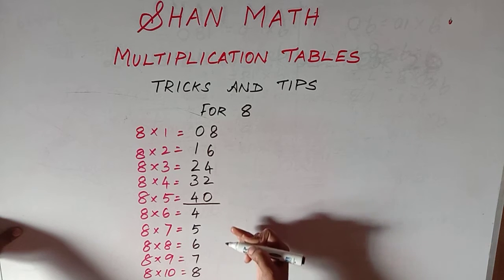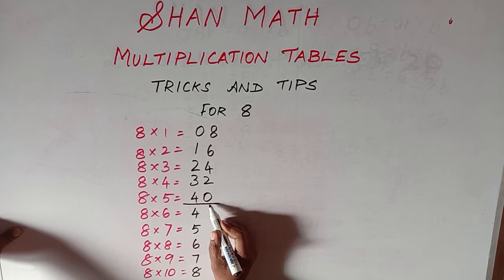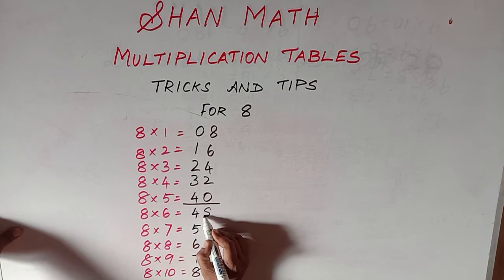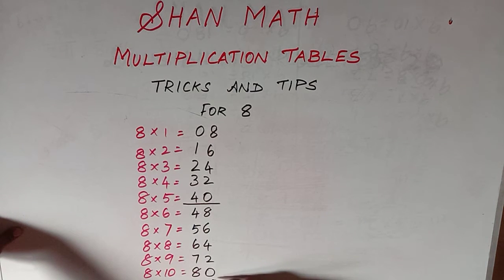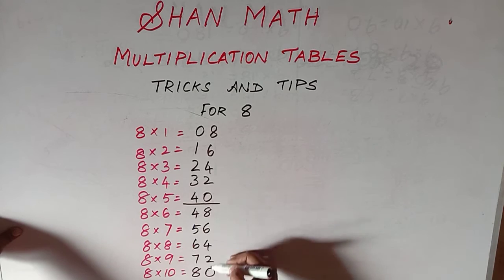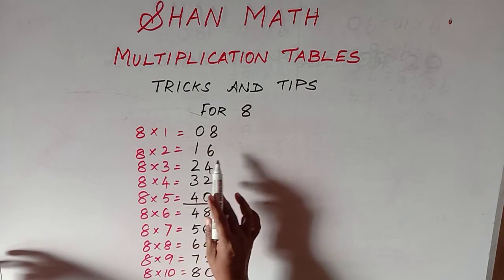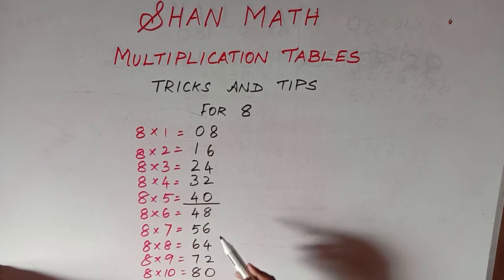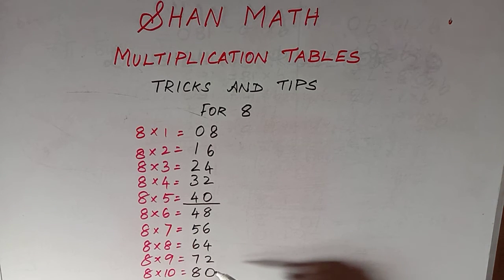Tips and Tricks | 8th Table | Shan Math